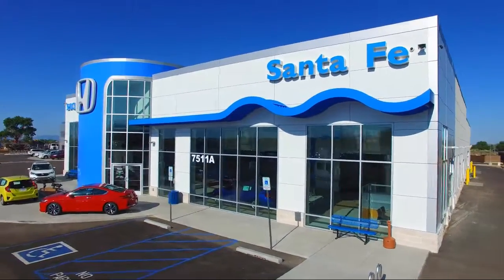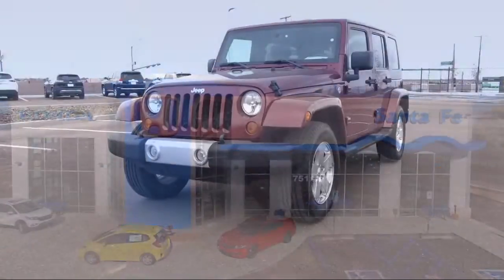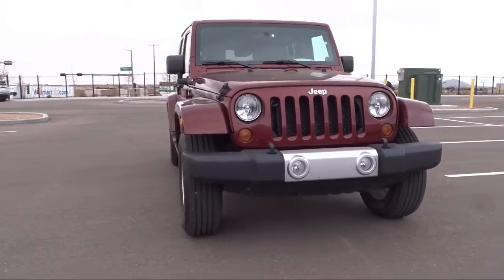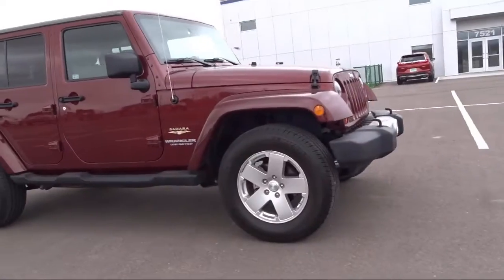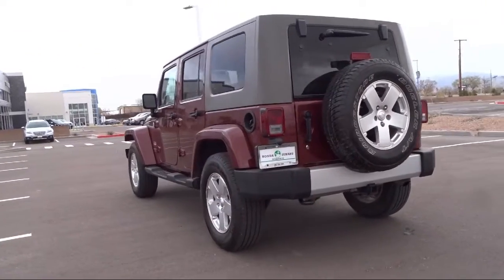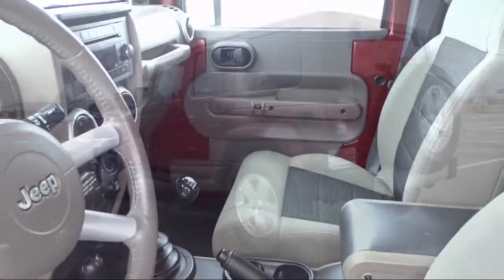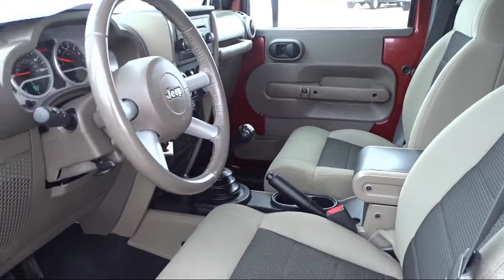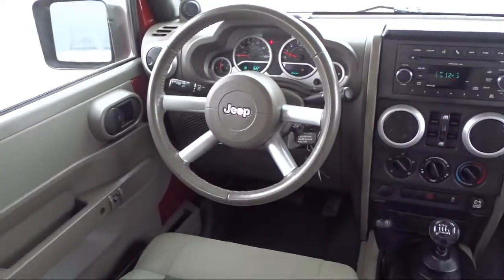2010 Jeep Wrangler Unlimited Sahara Sport Utility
2010 Jeep Wrangler Unlimited Sahara Sport Utility Stock Number: H150246A Vin:1J4HA5H12AL111136.